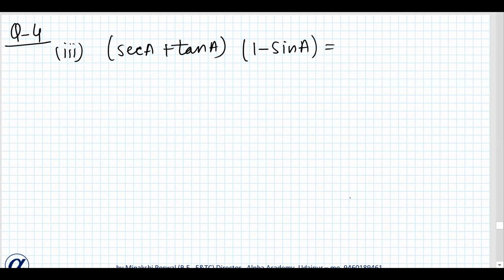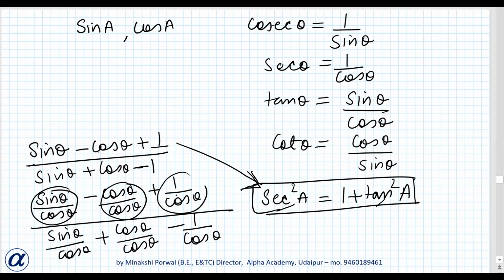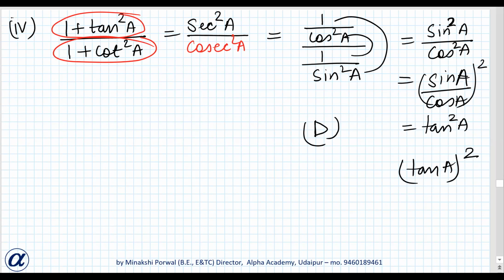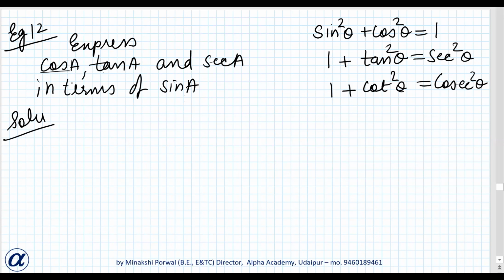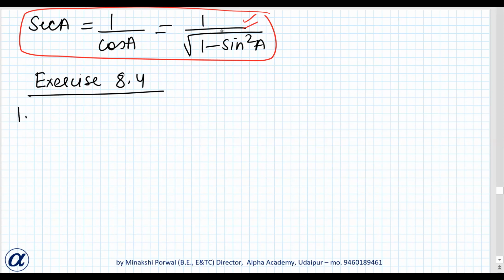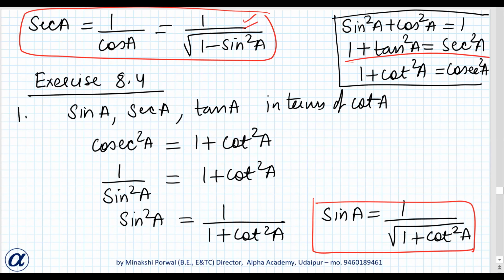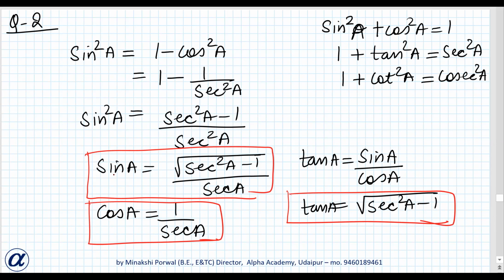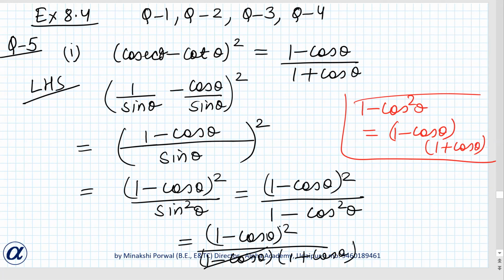Introduction to Trigonometry( part 6) Class X CBSE NCERT